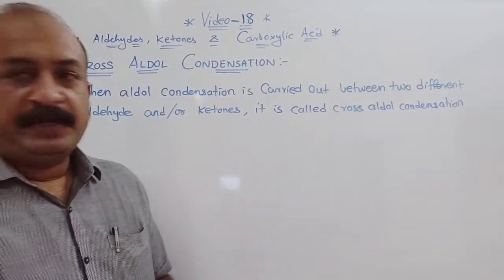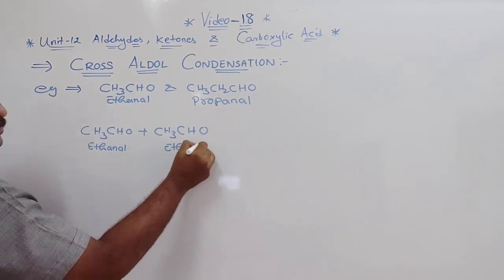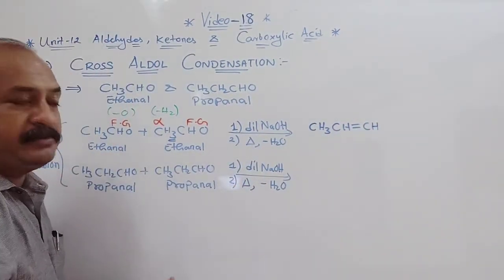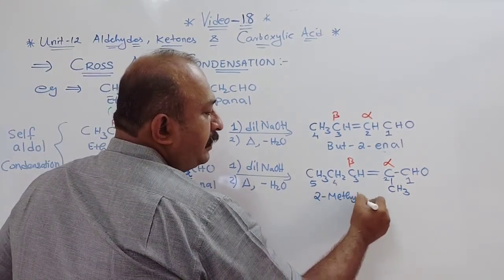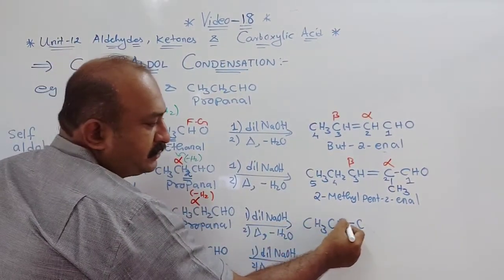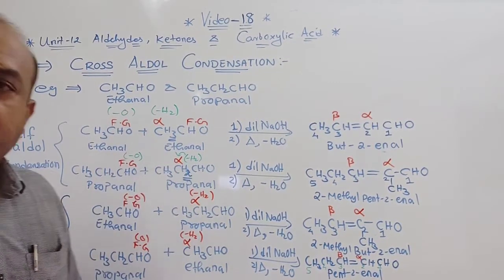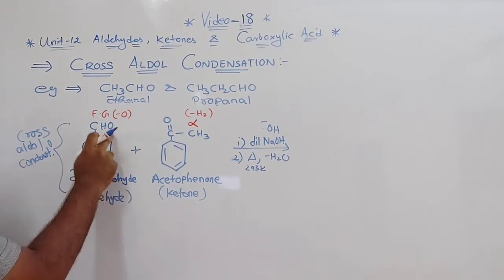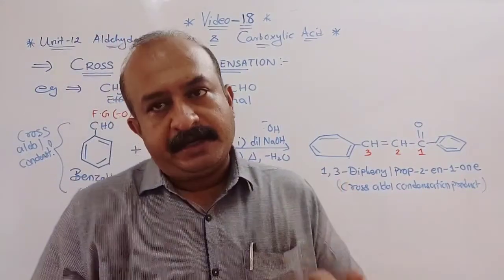Video 18 Unit 12 Aldehyde Ketones and Carboxylic acid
Cross Aldol Condensation product